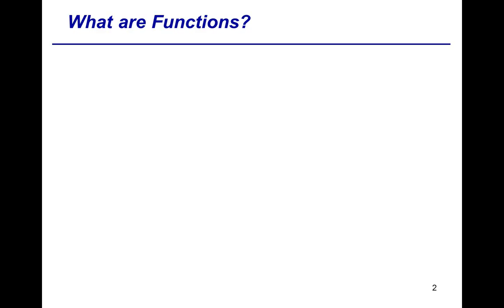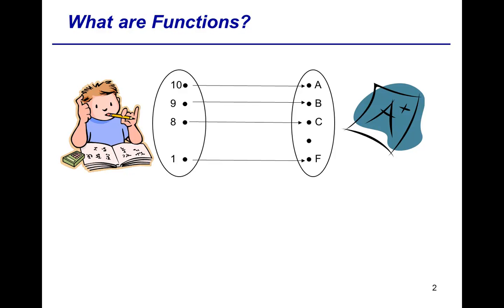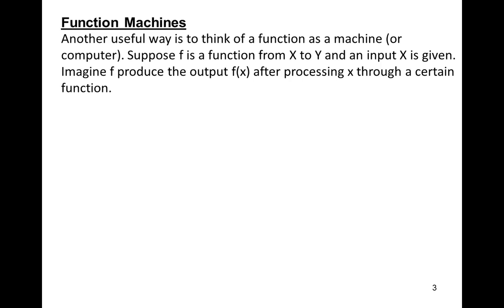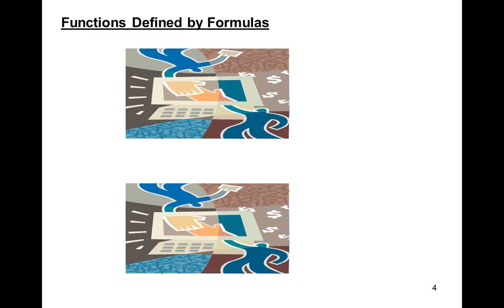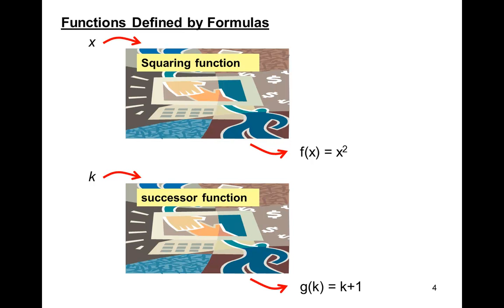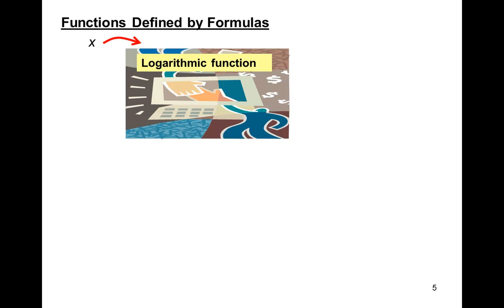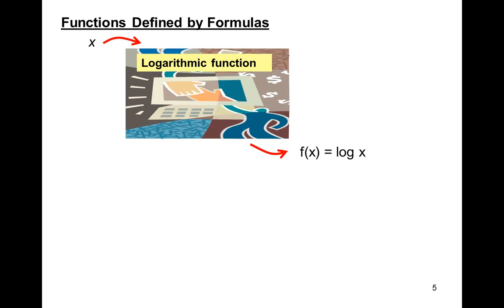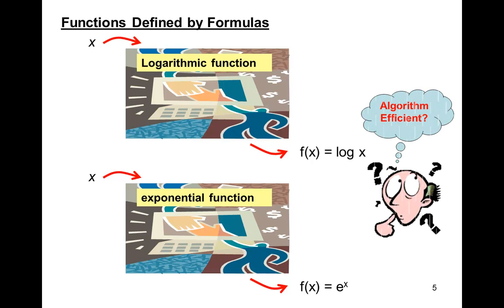CMATHS2 Section 1.0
Topic 1 - Intro